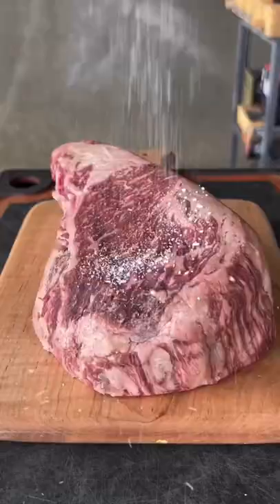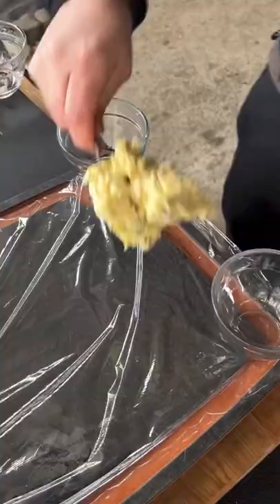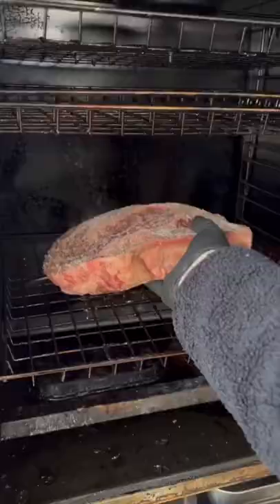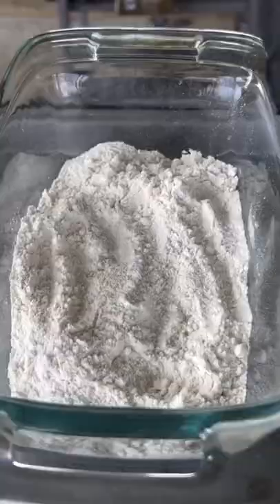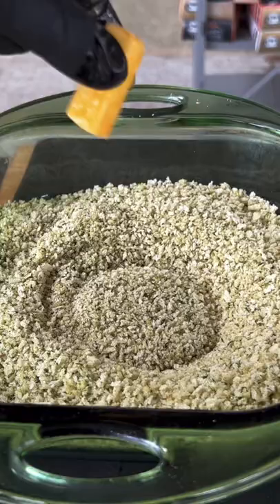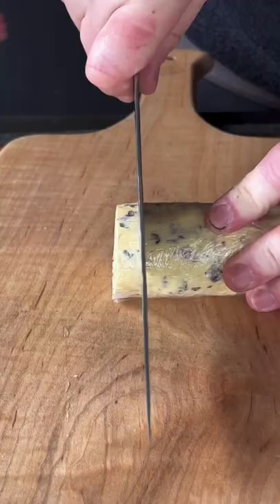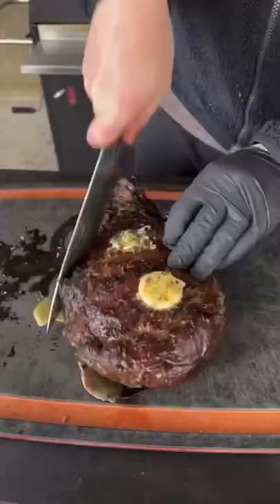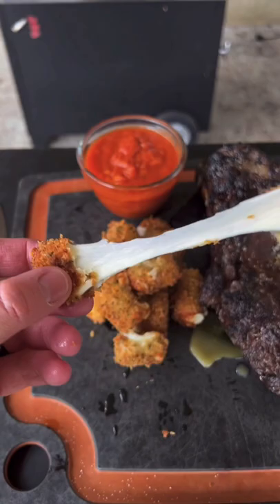Herb Compound Butter Ribeye Steaks With Mini Cheese Bombs | Grill Nation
GRIDDLE FLAT TOPPED with the S